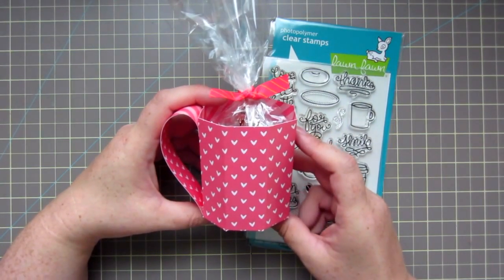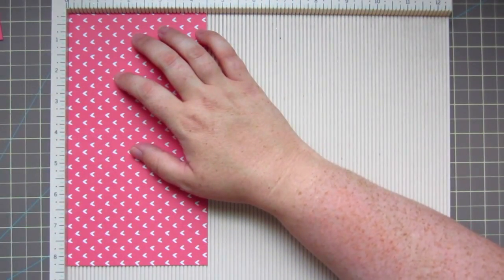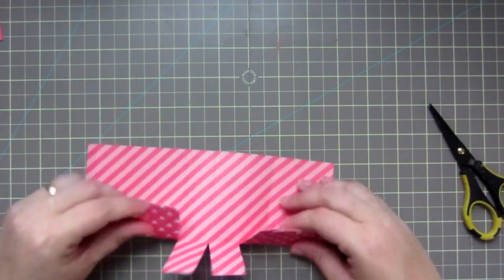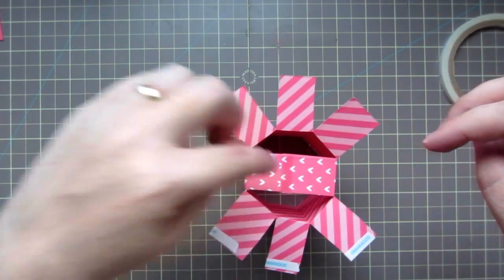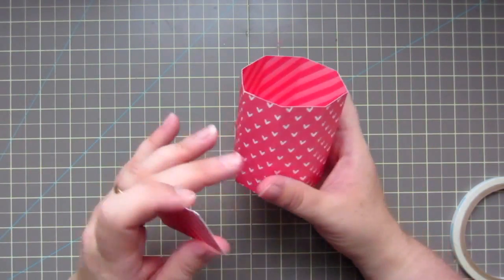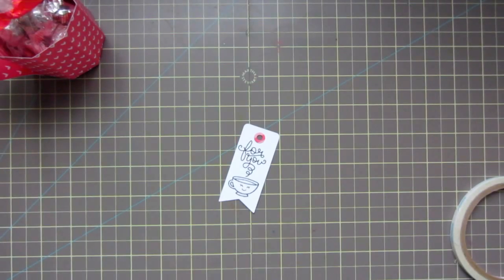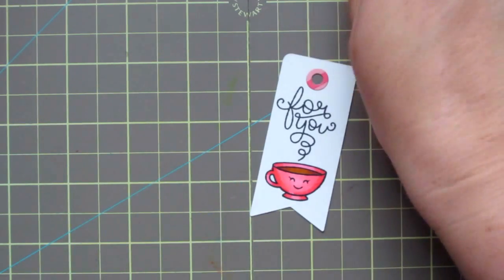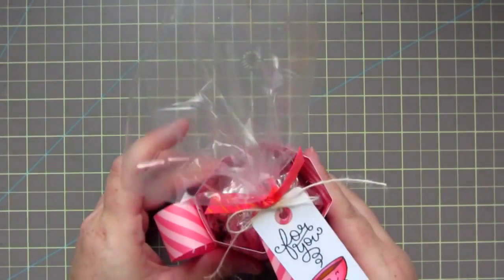Paper Teacup/Mug Favor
A paper teacup or mug favor using Lawn Fawn products. Great for showers or parties, teacher's gifts and so much more!